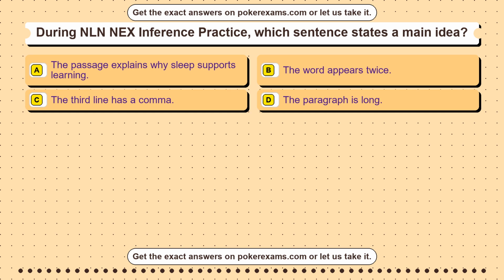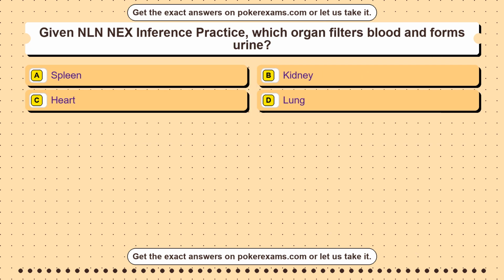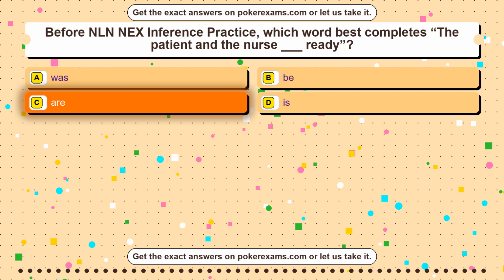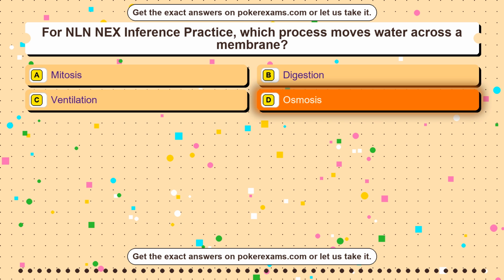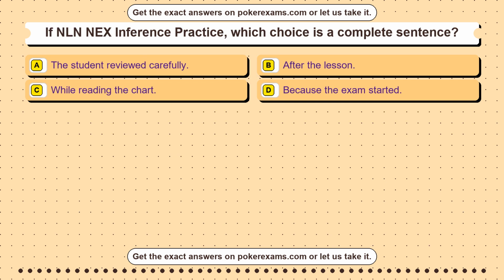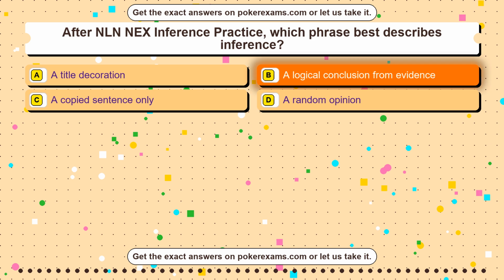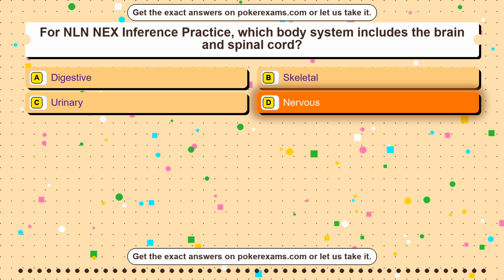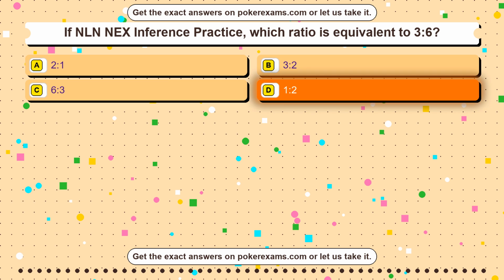NLN NEX Inference Practice | Easy Passage Strategy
NLN NEX Inference Practice is for students who understand the passage but still get stuck when the question asks what the author suggests, implies, or most likely means. This review helps you read between the lines without guessing too far.

Inference questions can be tricky because the answer is not always stated directly. You have to use clues from the passage, connect them logically, and choose the answer that is most supported by the text. This NLN NEX Inference Practice review is built to help you recognize those clues and avoid trap answers.

THE EXACT TOPICS TO FOCUS ON

Start by remembering this: an inference is not a random guess. It is a conclusion based on evidence. In NLN NEX reading practice, the correct inference answer must connect to something the passage actually says. If the answer adds information that is not supported, eliminate it.

Look for clue words in the passage. Words like however, although, because, therefore, suggests, likely, and implies can point you toward the author’s meaning. These words show contrast, cause, effect, and opinion. In NLN NEX Inference Practice, small words can change the entire answer.

Pay attention to tone. If the author sounds concerned, doubtful, supportive, neutral, or critical, that tone can help you infer meaning. For example, if a passage describes a problem and gives warnings, the author may be concerned. If the passage gives balanced facts without emotion, the tone may be neutral.

Do not confuse inference with main idea. The main idea is the central point of the passage. An inference is a logical conclusion based on details. NLN NEX reading questions may ask both, so read the question carefully before answering. If it asks “most likely,” “suggests,” or “can be inferred,” you are dealing with inference.

Watch out for extreme answers. Words like always, never, only, completely, and impossible can make an answer too strong. Many inference questions use moderate answers because they must stay close to the passage. If an answer goes beyond the evidence, it is usually wrong.

Use supporting details as proof. Before choosing an answer, ask yourself, “Which sentence in the passage supports this?” If you cannot point to a clue, do not choose that option. Strong NLN NEX Inference Practice means every answer should be connected back to the text.

Also watch for answer choices that are true in real life but not proven in the passage. The NLN NEX reading section is not asking for your opinion or outside knowledge. It wants the best answer based on the passage only. Stay inside the text.

One more thing: practice slowly before trying to go fast. Read the question, underline the clue, predict the answer in your own words, then compare it with the choices. This simple habit makes NLN NEX Inference Practice much easier and helps you avoid second-guessing yourself.

for extra practice questions, study guides, and exam prep resources.